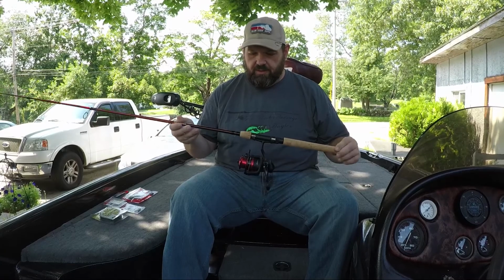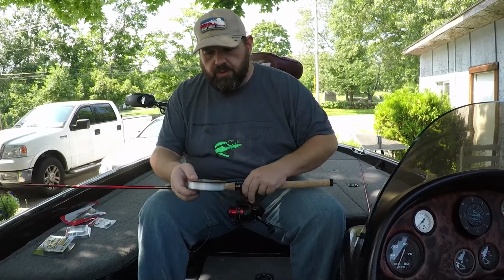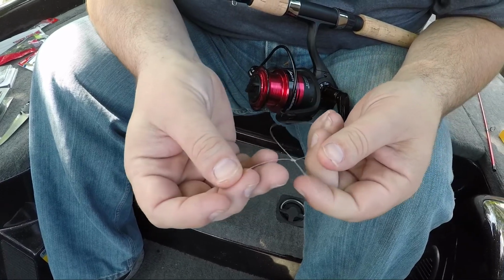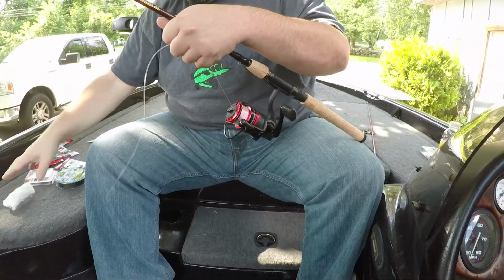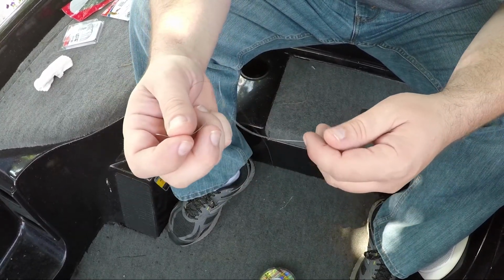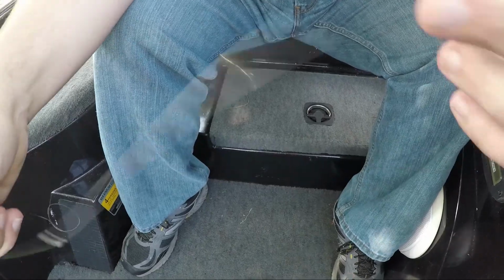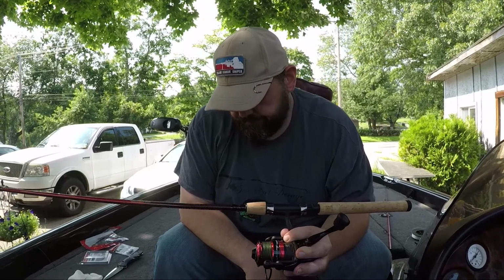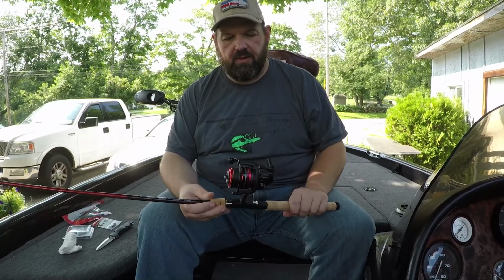How to spool line on a fishing reel the right way and save money doing it!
Hello Average Anglers!
     So you bought a new rod, reel or both. Or you are just putting new line onto your reel and want to know the correct way to do it so it doesn't just explode off your real in a tangled mess! Well this video will show you not only how to correctly spool your new line but how to spool a monofilament line backer to waste less line and save you money!

- So as always please if you liked this video or found it helpful please smash that Like button and while your at it Hit that Subscribe button and the Notification button so you don't miss out on any new videos I post.

-Please leave me a comment ask any questions you might have and let me know what you liked and what you didnt like about the video or what you would like to see in an upcoming video. that will help me make sure im giving you all what you want to see or want to learn. Heck comment even if you just want to say hi! I love interacting with other people who love or are interested in this hobby I have enjoyed for 35+ years!

and follow for great content quick how to videos and updates of whats going on with The Reel Average Angler Day to Day.